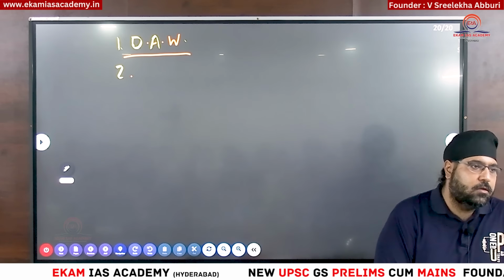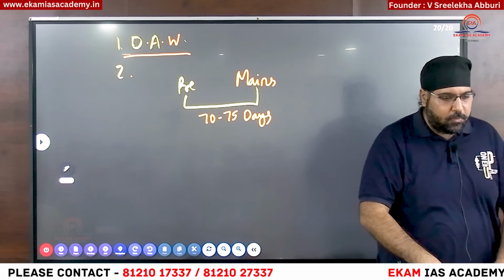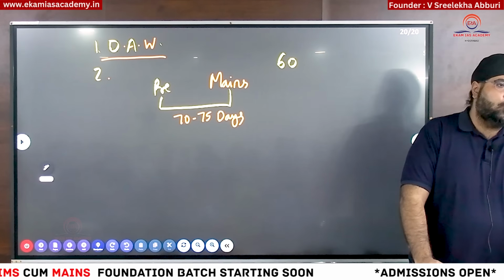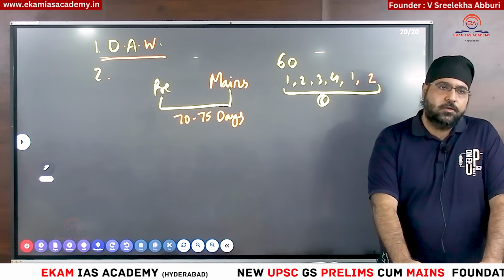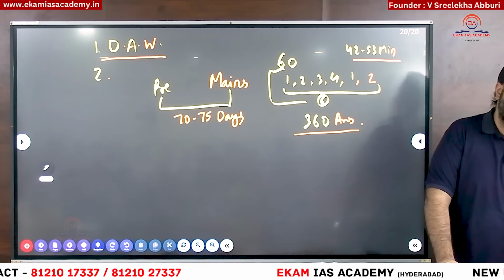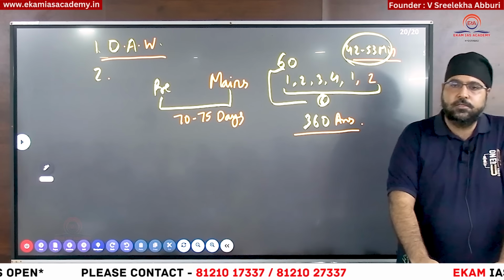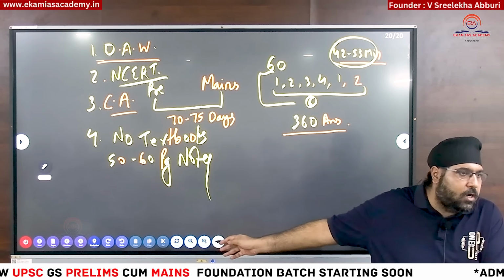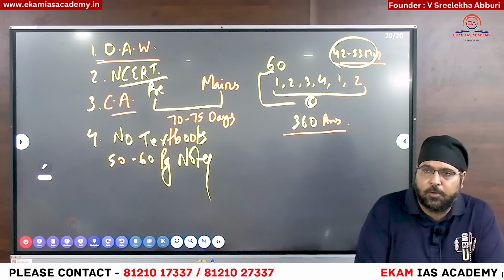Decoding UPSC CSE Myths & Mistakes: What Not to Do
In this video, we're going to break down the myths of Upsc preparation and explain what you need to do and what you shouldn't do if you want to prepare for the UPSC exam successfully.

UPSC is one of the most important and competitive exams in India, and achieving a high score on it is essential if you want to achieve a successful career in the government sector. In this video, we're going to share with you the most important myths about upsc preparation and how to break them down so that you can achieve your goal of a high score on the UPSC exam!

📍 Location: Ashok Nagar, Hyderabad